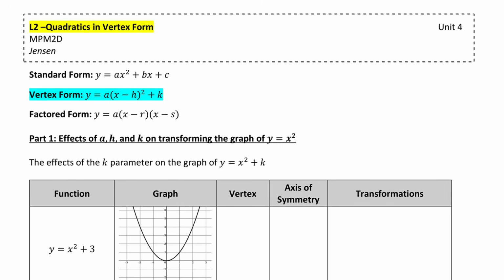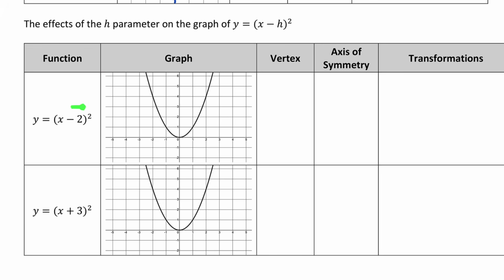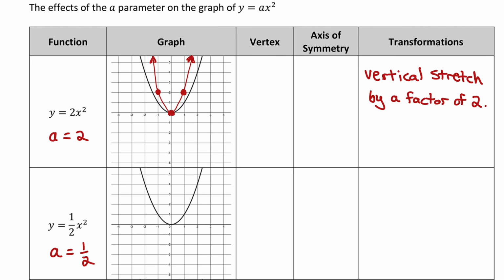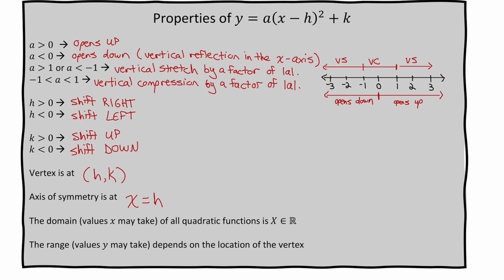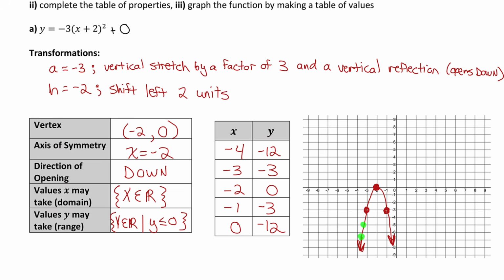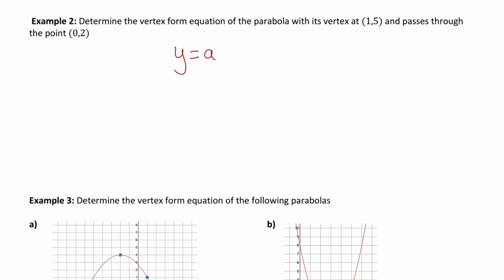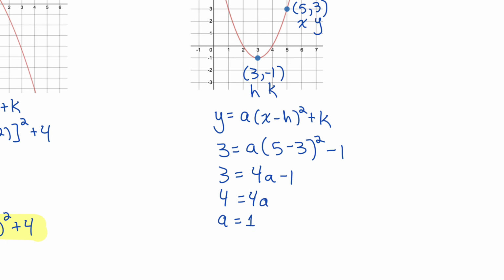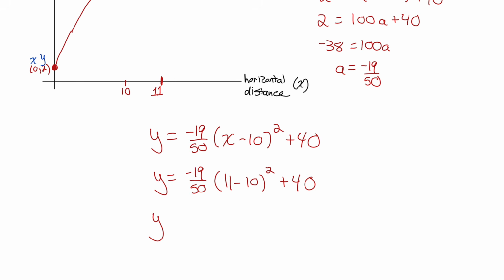Quadratics in VERTEX FORM | math 10 | jensenmath.ca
0:00 quadratic basics
1:42 vertical shift (k)
4:25 horizontal shift (h)
7:17 vertical stretch and compression (a)
10:41 summary of transformation rules
13:56 example 1a
18:10 example 1b
20:33 example 1c
22:06 example 2
24:25 example 3
27:14 example 4
28:12 example 5